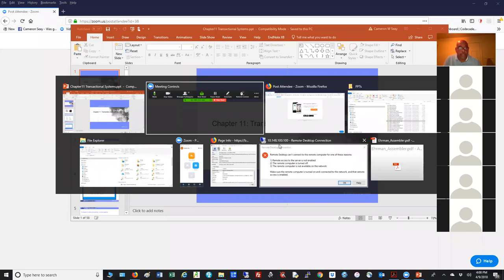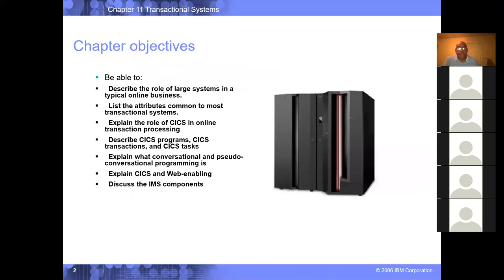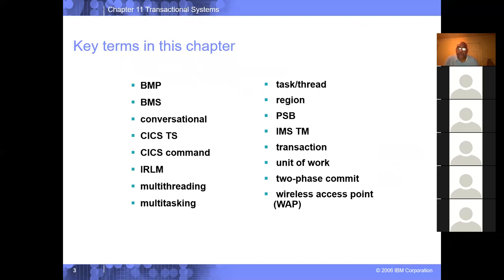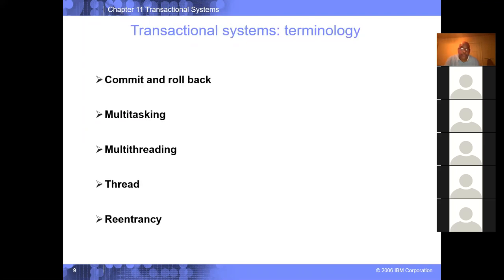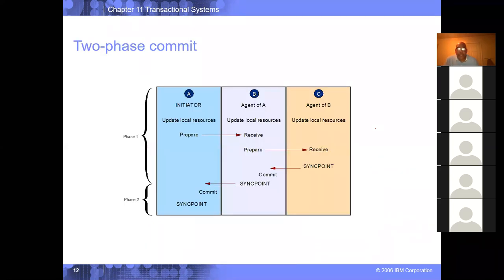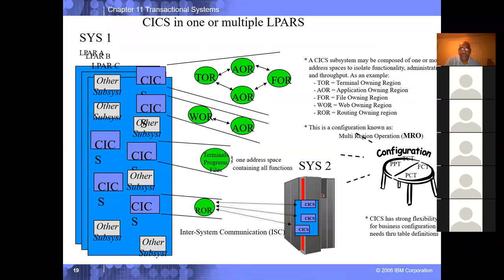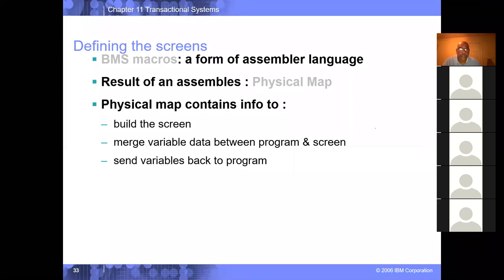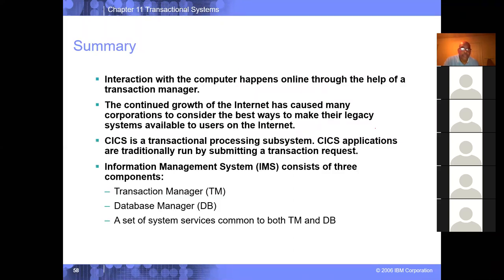CST 340 Lecture 040918